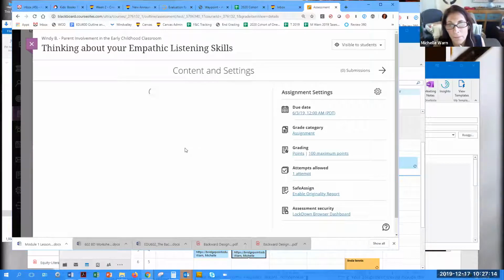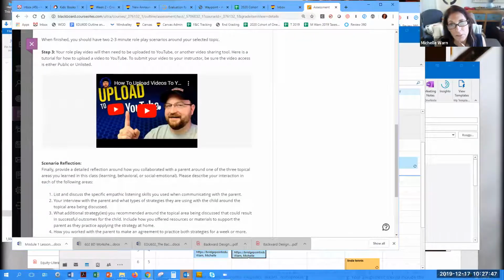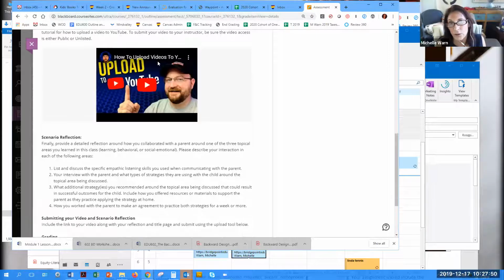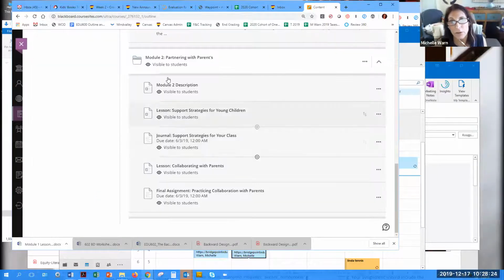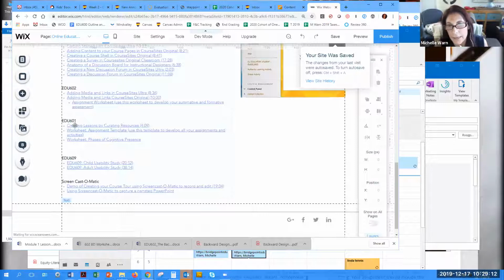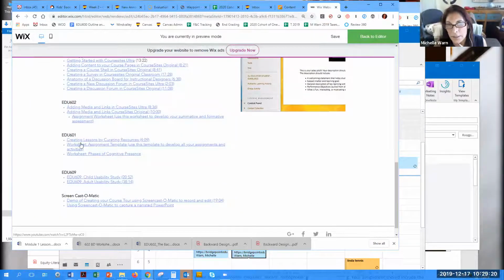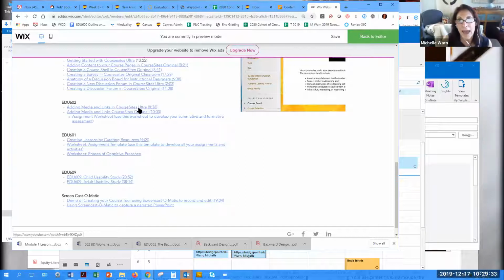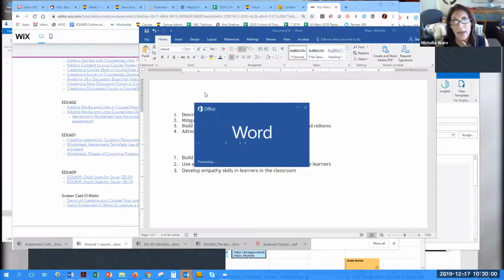EDU601: Building your Online Course Content